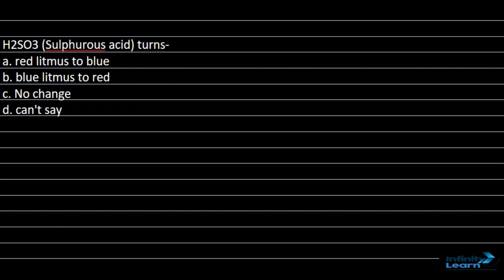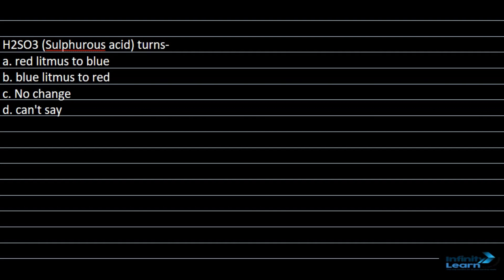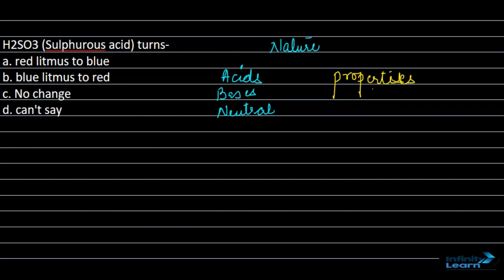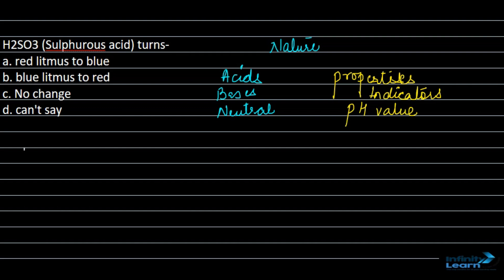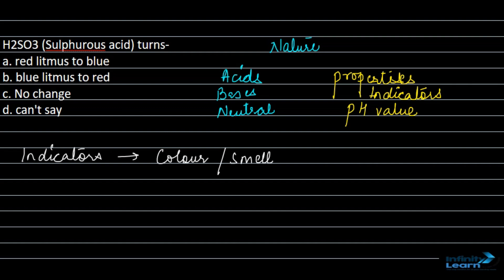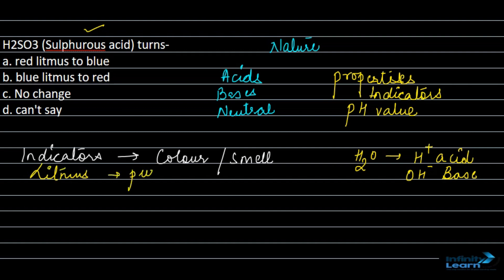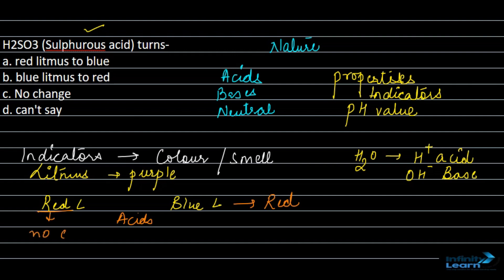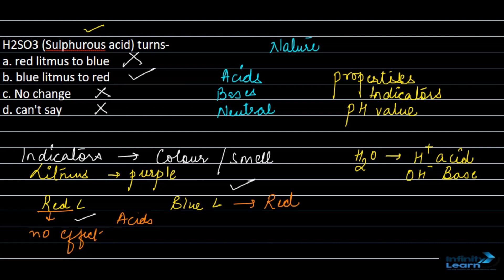Sulphurous acid turns ______